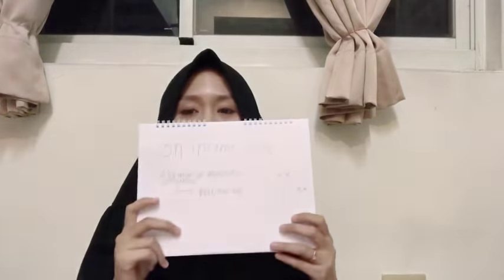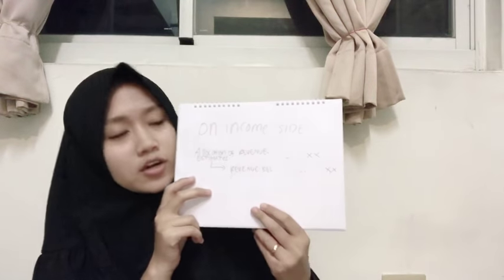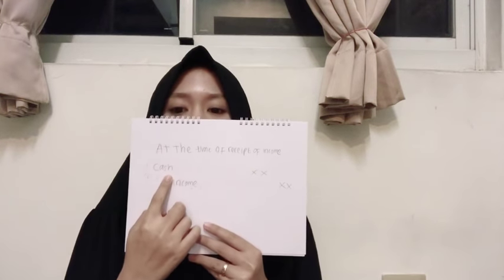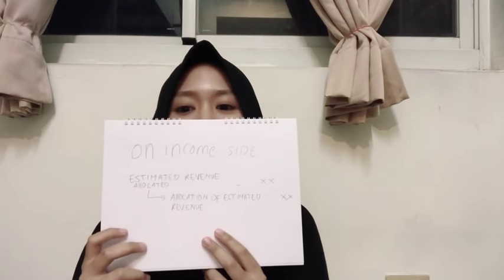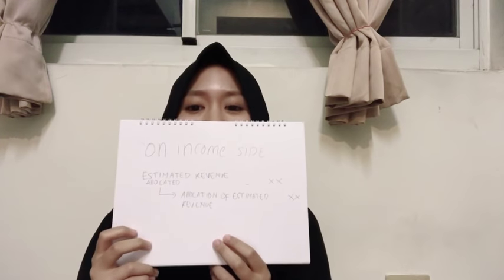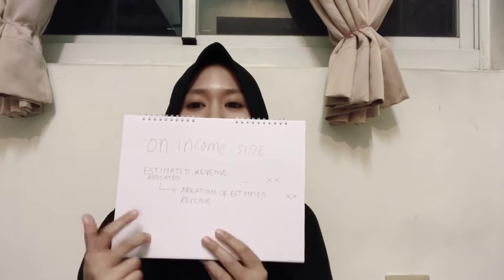CH 2 - Public Sector Accounting ( Financial Accounting For Public Sector Organizations)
Hayyin Nisriaini Priatna (NIM : 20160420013)
This video is intended to fulfill a presentation assignment of Public Sector Accounting ( Lecture : Dr. Suryo Pratolo, M.Si., Ak., AAP A )
International Program of Accounting 2016 ( Universitas Muhammadiyah Yogyakarta)
And currently an Exchange Student in Asia University - Taiwan